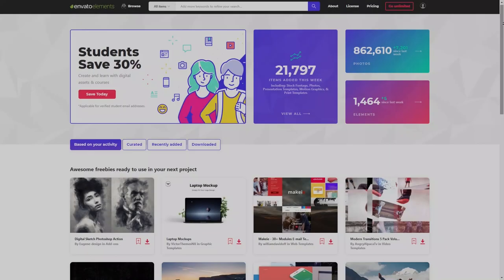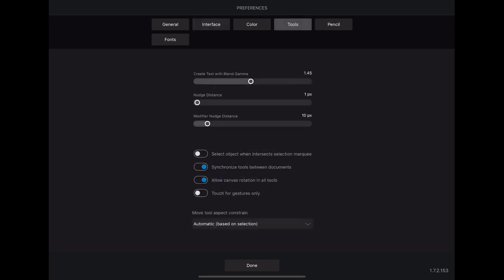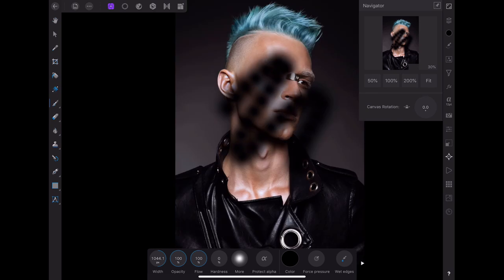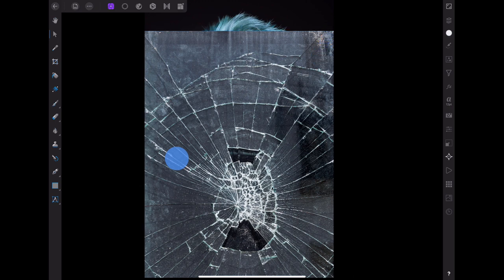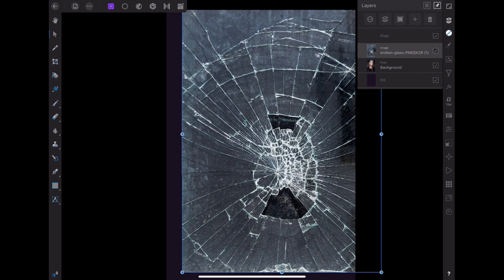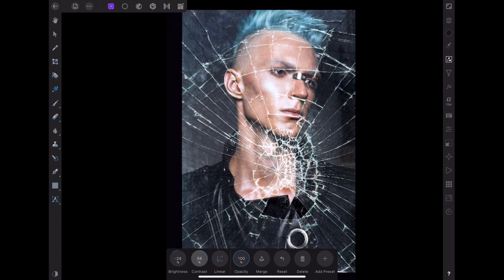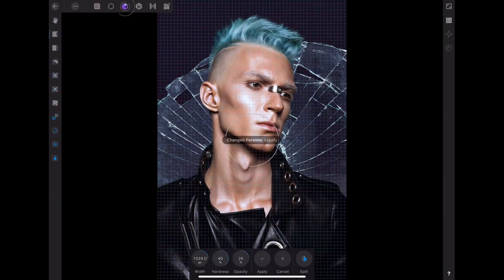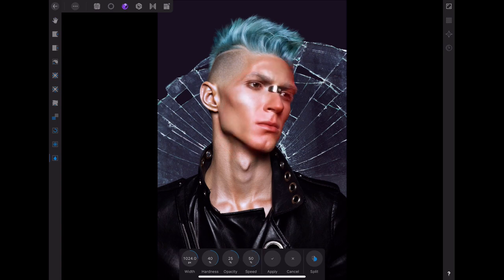Affinity Photo for iPad | A Complete Guide to Getting Started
Ready to get started with Affinity Photo for iPad? For a long time, photo editor apps for mobile devices were ...less than stellar. And it made sense. Mobile meant phones, and no one was really looking to create full-blown composites off of their phone. But even now with the iPad being so advanced that some people argue that it could be used as a stand-alone laptop, photo editing apps are still not much more than lightweight versions of their original counterparts. Offering some filters and color. But Affinity Photo for the iPad is unique in that it offers the full power of Affinity Photo - not a wimpy water-downed version. This even includes PSD importing and exporting!

So, let's take a look at how you can get the full Affinity Photo experience, in a much smaller package and all on the go!

1:50 Interface Settings
2:46 Creating a Document and Importing
3:54 Gestures and Controls
7:37 Layers, Blend Modes and Filters
11:15 Selections and Layer Masks
13:06 The Liquify Persona
14:10 The Brush Tool
16:14 Saving and Exporting

Envato Tuts+
Discover free how-to tutorials and online courses. Design a logo, create a website, build an app, or learn a new skill